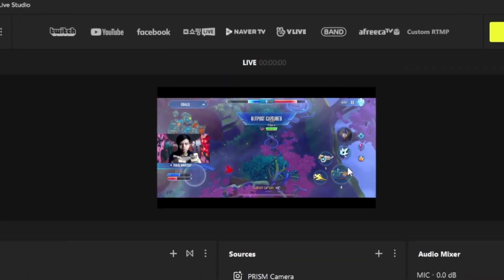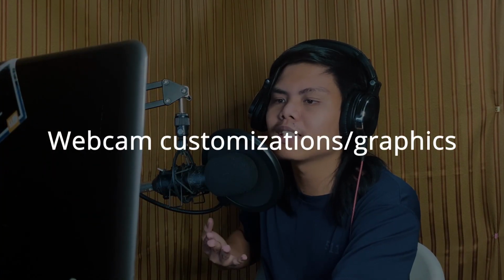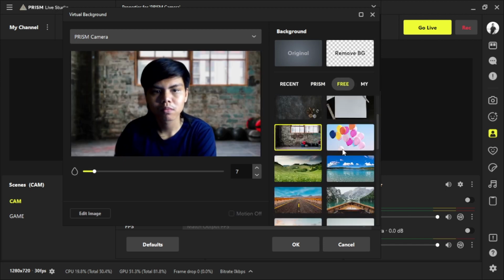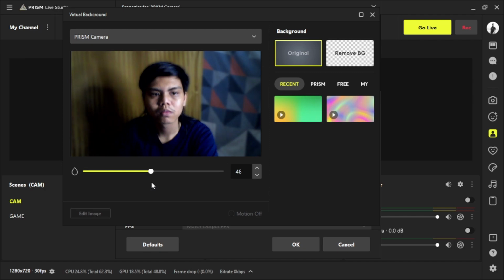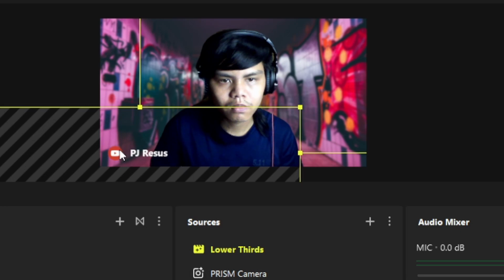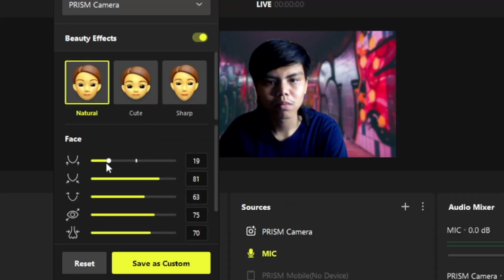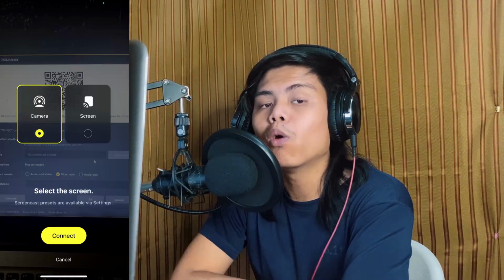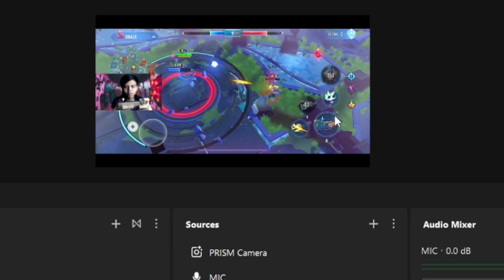OBS Killer! | Prism Live Studio vs OBS Studio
Is this software better than OBS Studio? What does Prism Live Studio have that OBS Studio doesn't?

Iphone 11 Pro
Tripod (closest)
Audio Equipment

Prism Live Studio vs OBS Studio. Multimedia Tutorials. OBS Tutorials. Prism Live Studio Tutorials. Livestreaming on OBS. Livestreaming on Prism Live Studio. Livestreaming Tutorials.